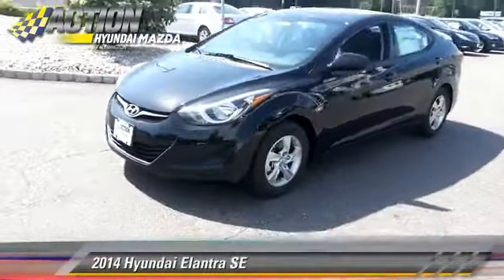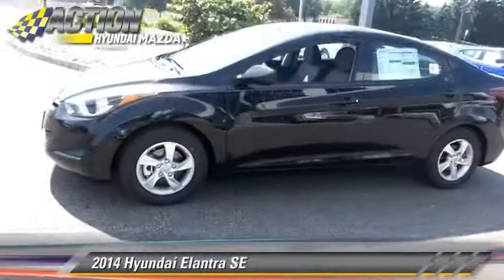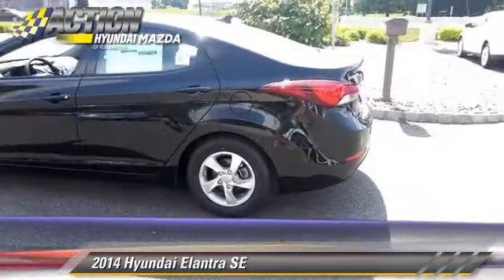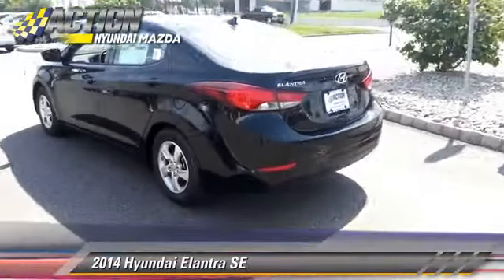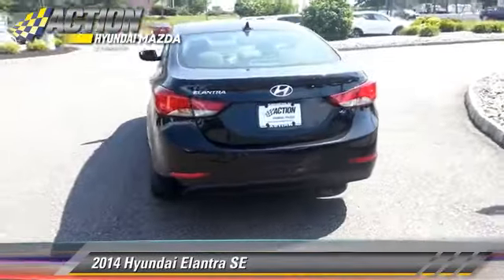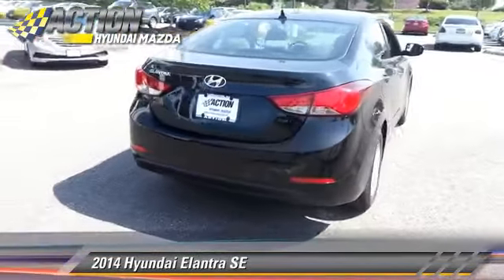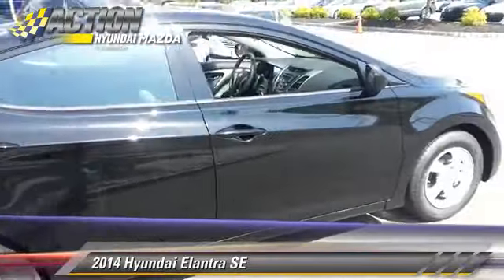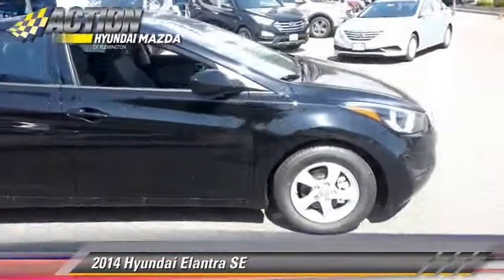Action Hyundai of Flemington-Mazda 31, Flemington NJ 08822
[DFIN:3:3049737:I:2276:3FFDC713:417062f462e1a8486f8d02526ad38530]